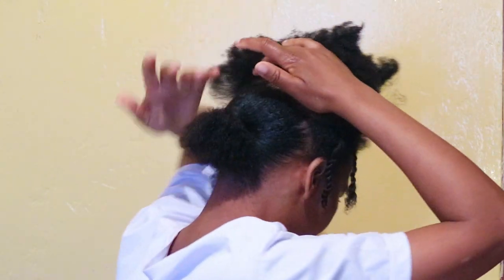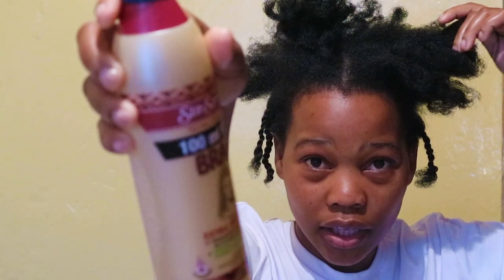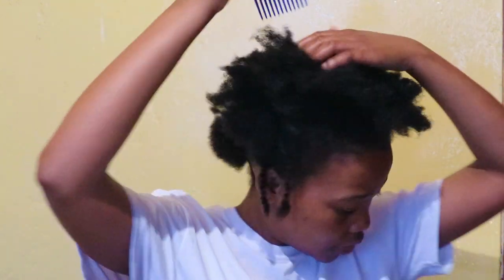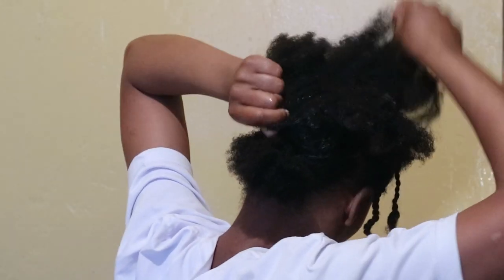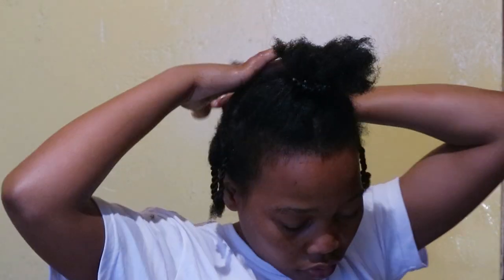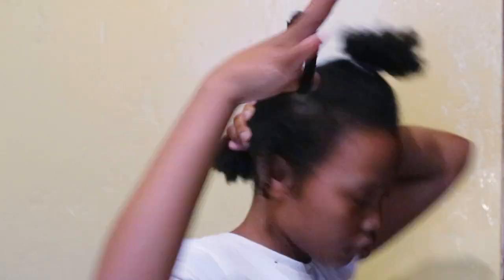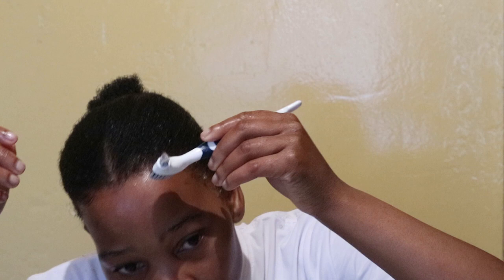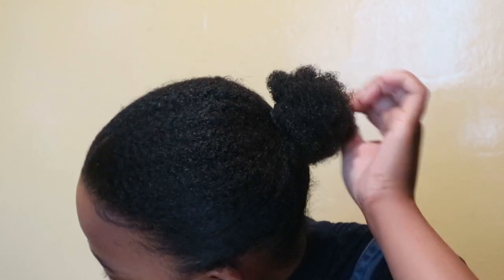How I slay my Short Hair through difficulties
Hi Lovers

in this video I just show how , I struggle to slay my natural hair, if you have any suggestion, kindly please let me know.

ITS BEEN A YEAR AND FEW MONTHS SINCE i CUT MY HAIR